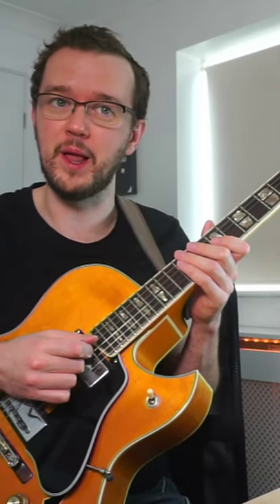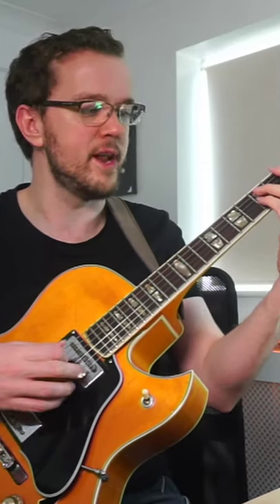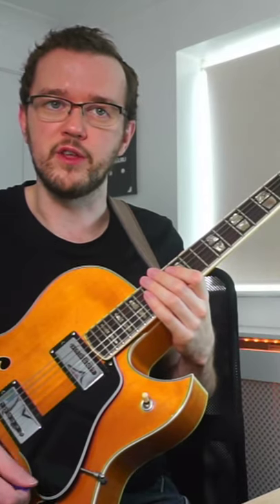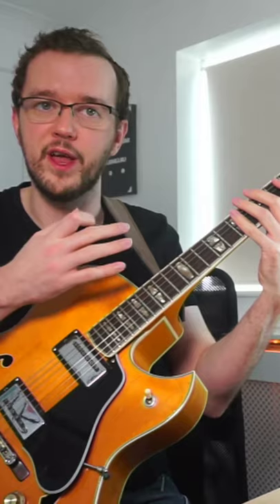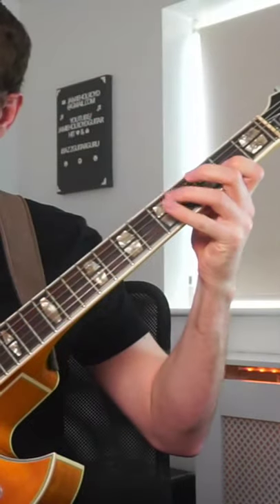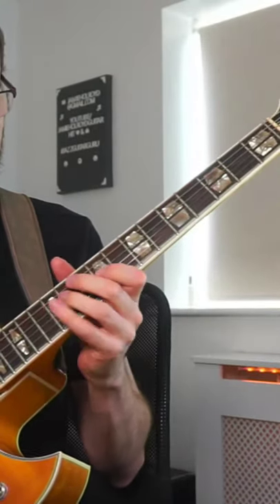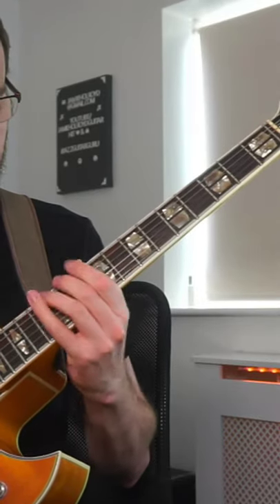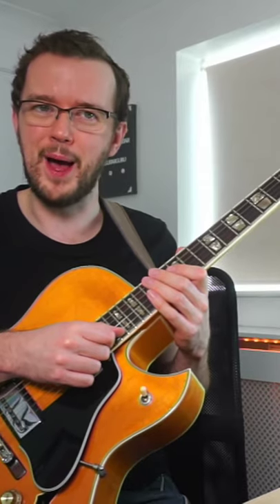Must Know Joe Pass Exercise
In this shorts video I teach you a quick exercise to help you get longer Joe Pass style lines into your playing.

What do you think about this exercise?